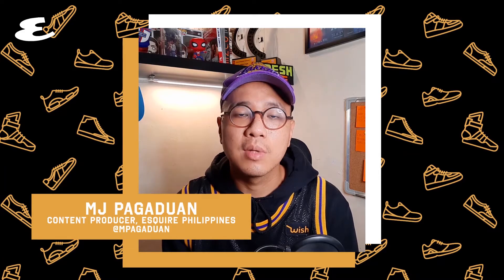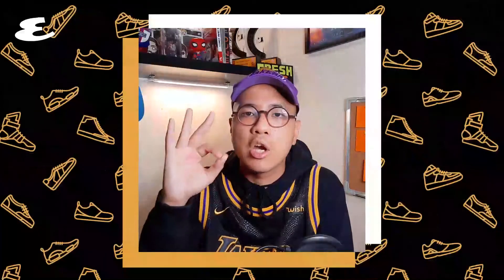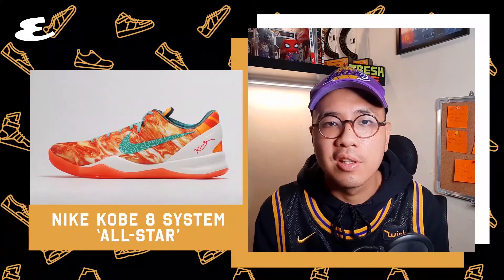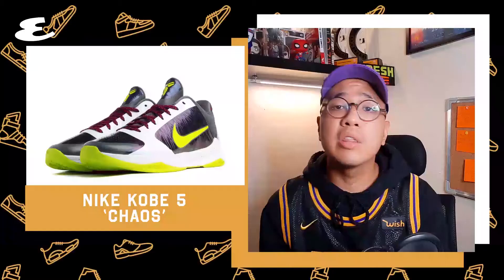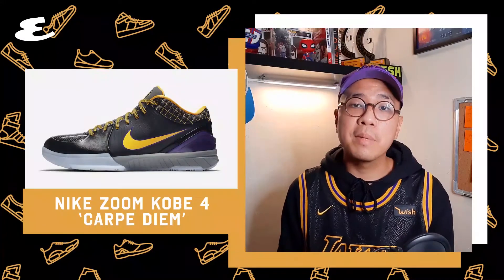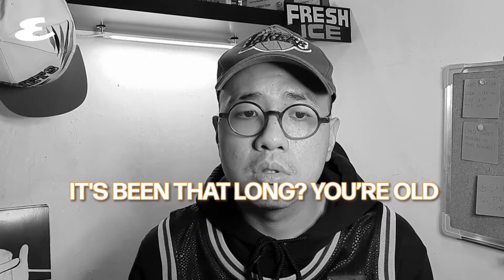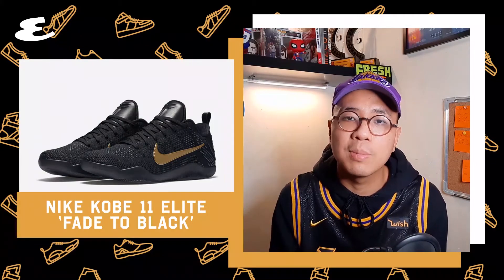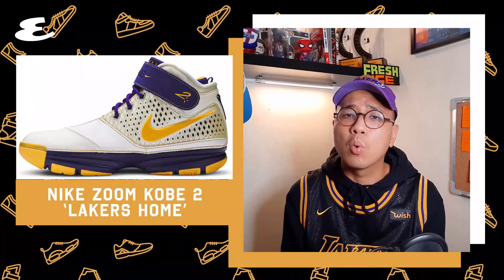The 10 Best Nike Kobe Sneakers Of All Time | Esquire Philippines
Nike just announced that their 18-year partnership with Kobe Bryant has just ended. So we’re taking a look back at the best Nike Kobe sneakers of all time.